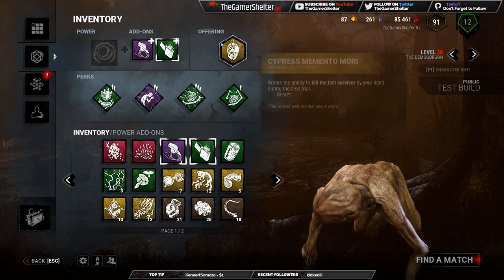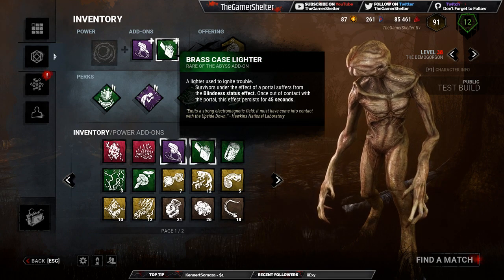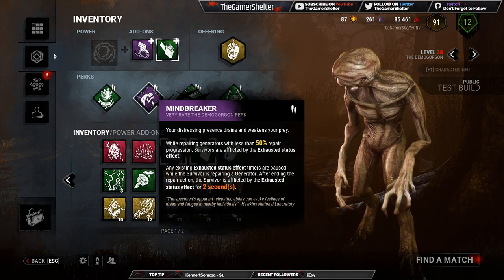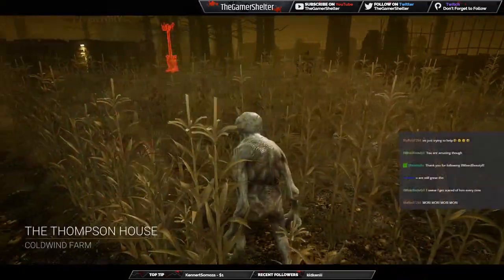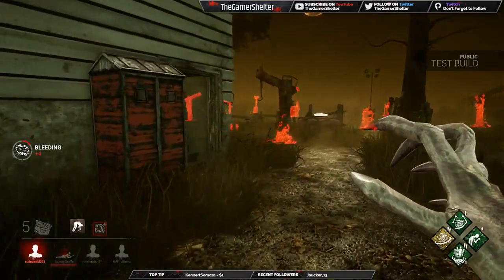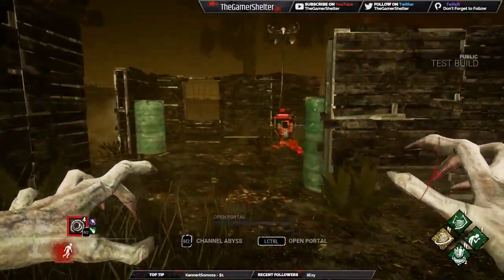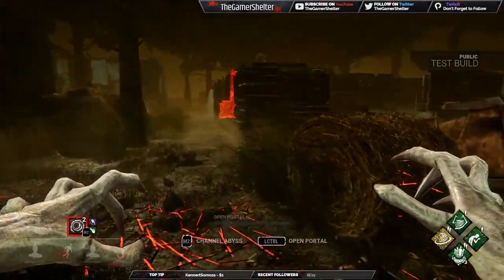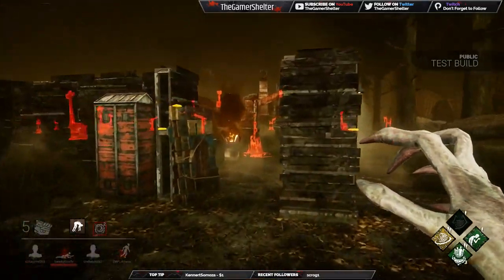►New Demogorgon Gameplay + MORI | PTB Gameplay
The Demogorgon is finally here! Come check out the new killer, survivors, and map in our latest Dead By Daylight gameplay. This video is from our live stream on 9/5/2019.